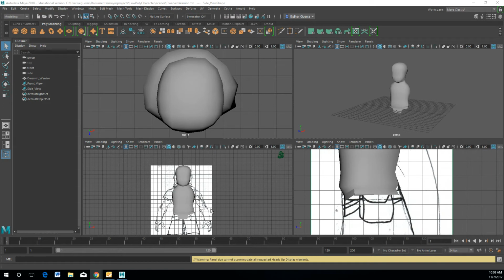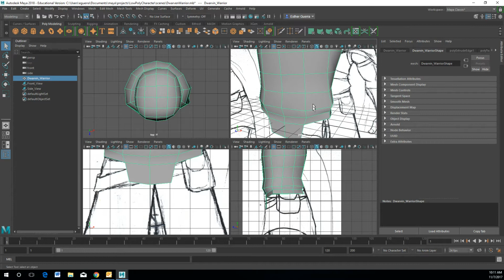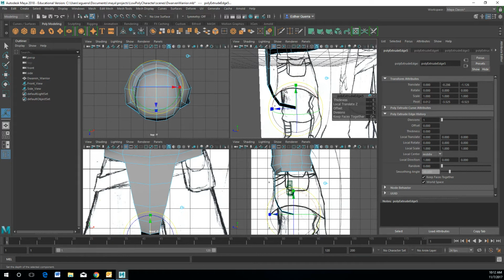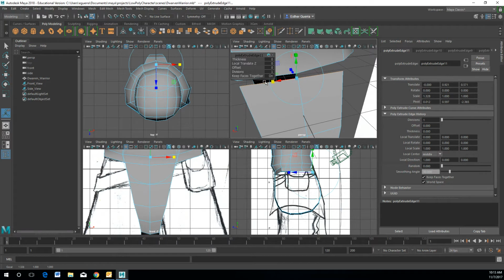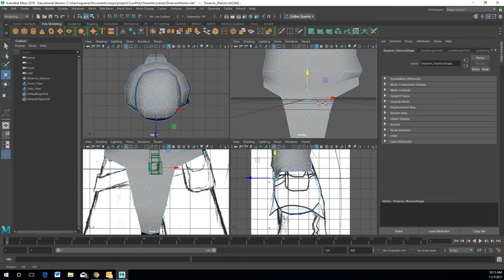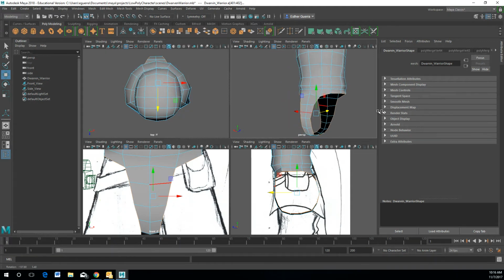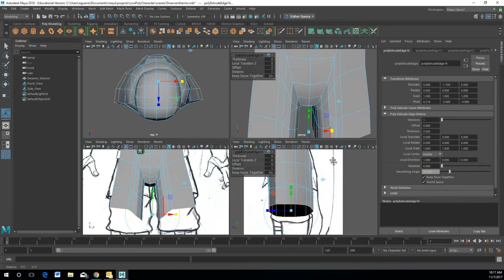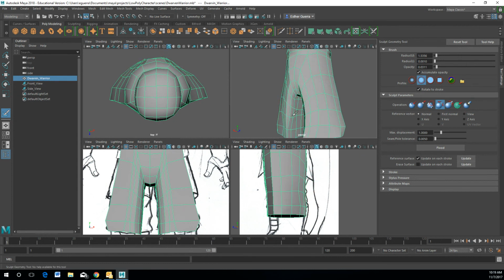Maya Tutorials- Modeling The Lower Extremities (Low Poly)